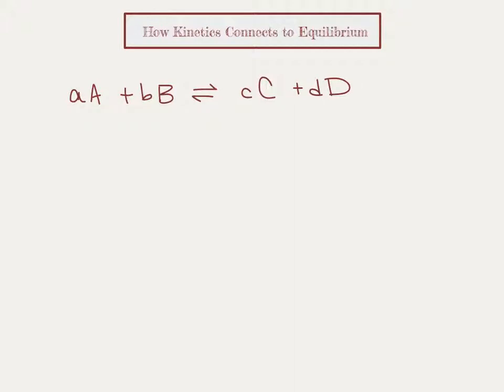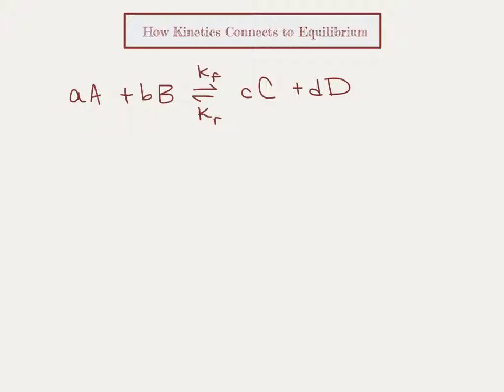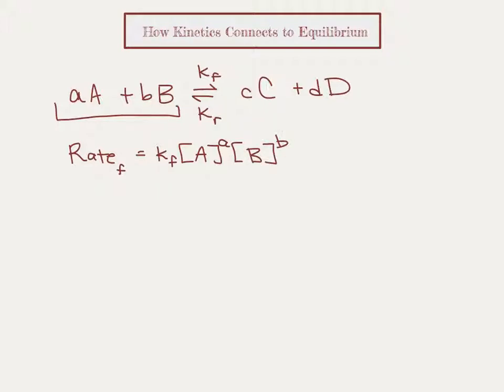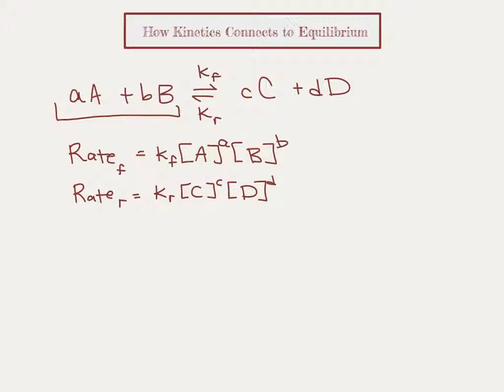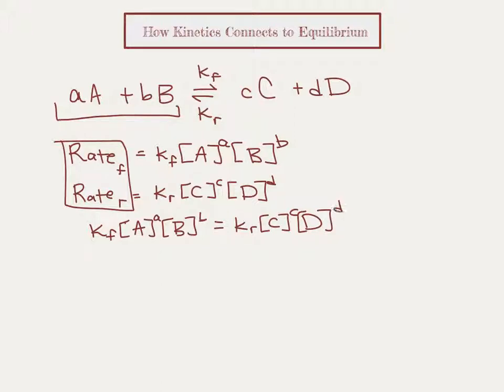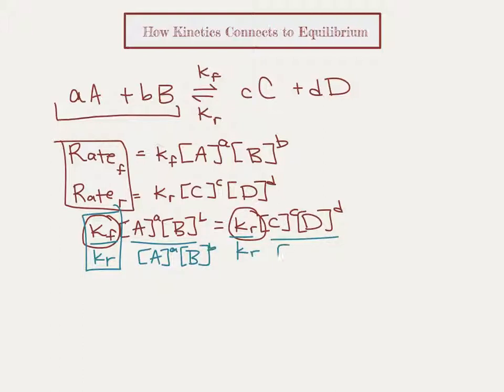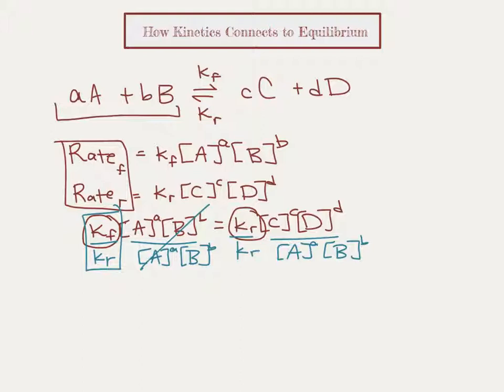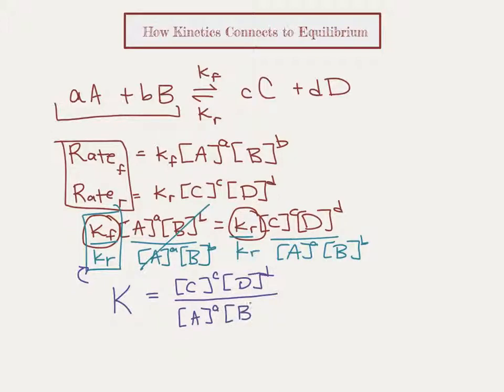College Chemistry—Kinetics and Equilibrium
This project was created with Explain Everything™ Interactive Whiteboard for iPad. This video derives the template for the Equilibrium constant expression from the assumption that the reversible reaction comes from a simple elementary step of a mechanism.